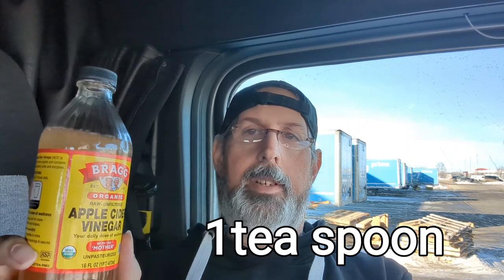Apple Cider Vinegar (ACV) Health Hack / Reverse GERD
apple cider vinegar can be used to aid in digestion and other health issues. I use apple cider vinegar on a carnivore diet, which utilizes stomach acid the way it was designed.